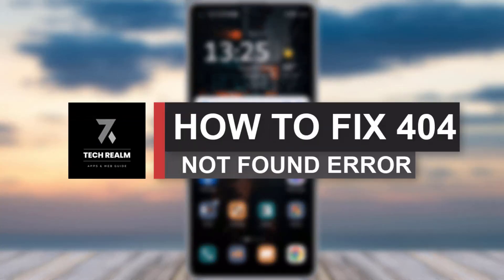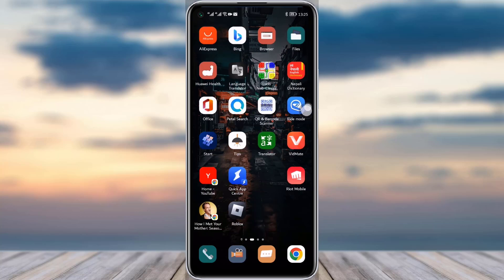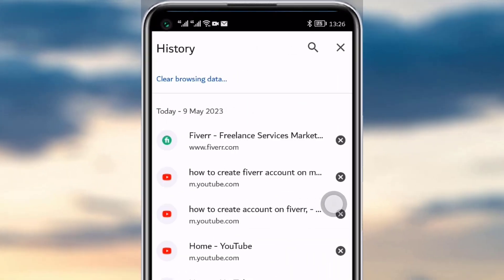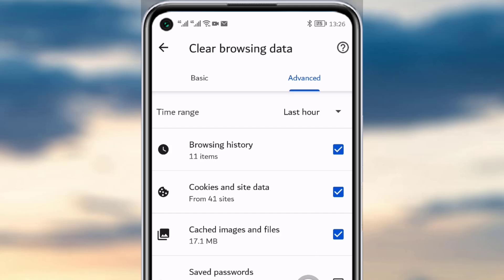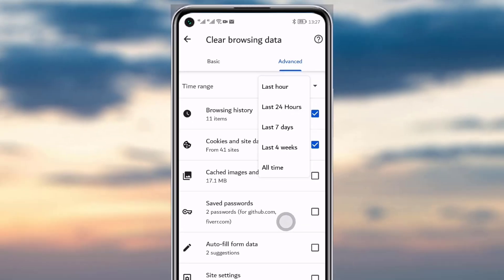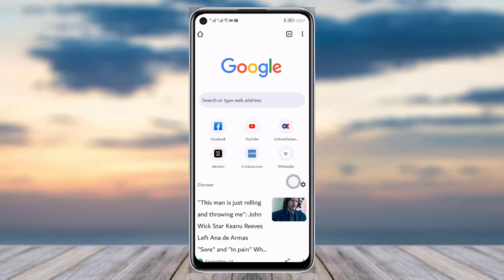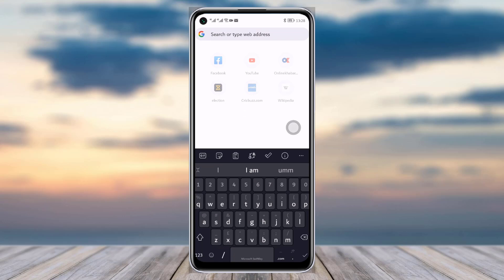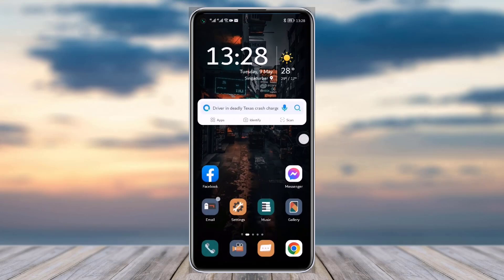How To Fix 404 Not Found Error in Google Chrome | 2023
In this tutorial, I will guide you on how you can fix your 404 error not found problem in your google chrome.
0:00 Intro
0:14 History
0:24  correct URL
1:24 Reinstall chrome
1:31 Conclusion